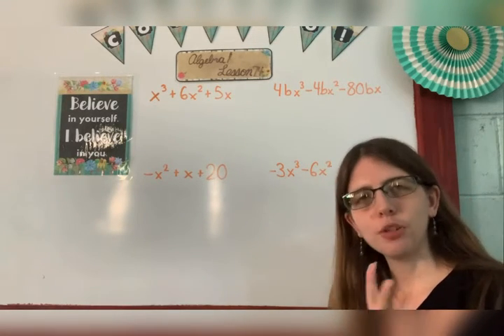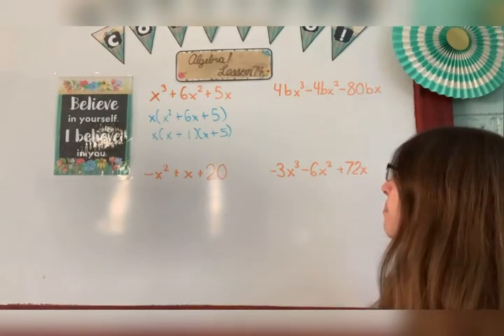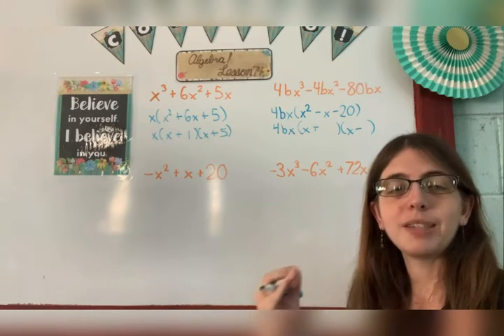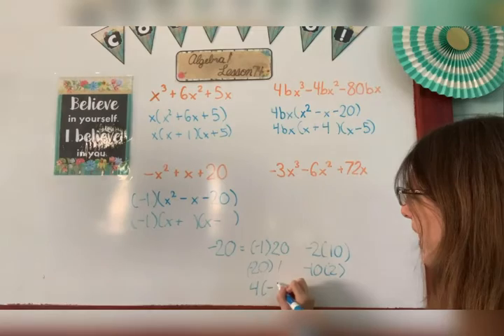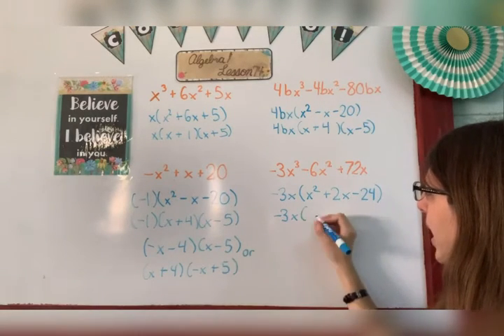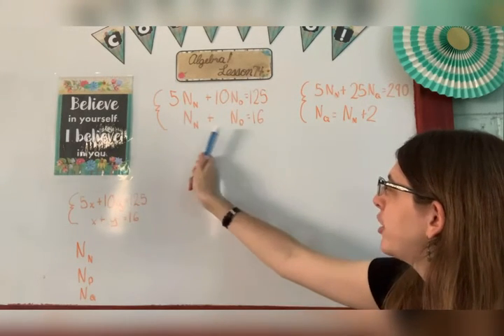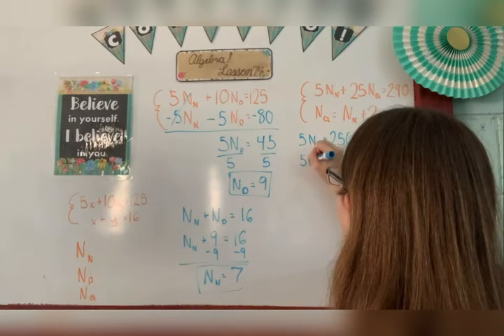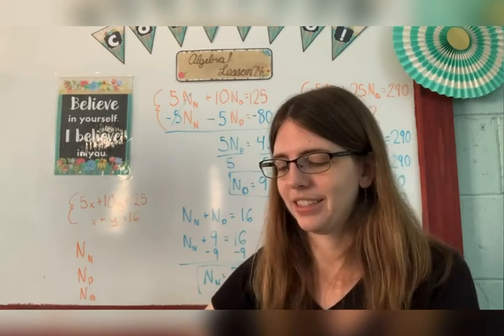Algebra 1 Lesson 74